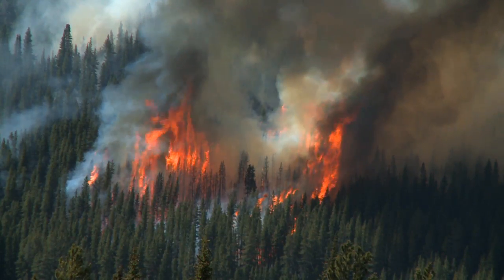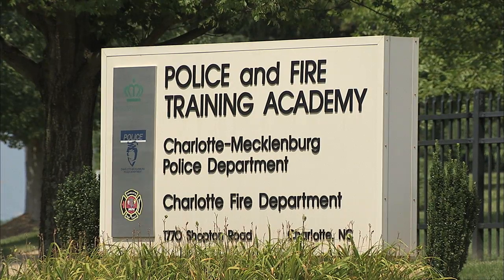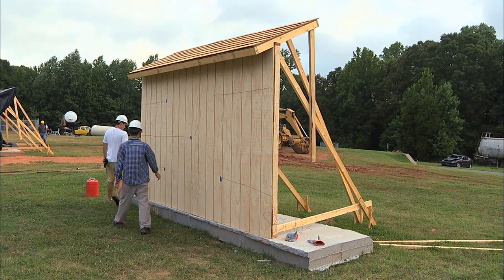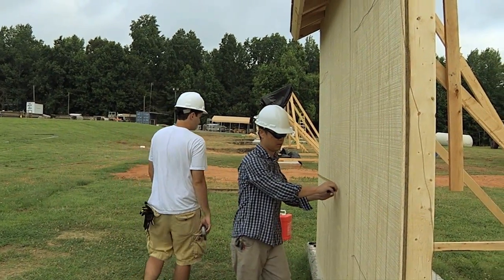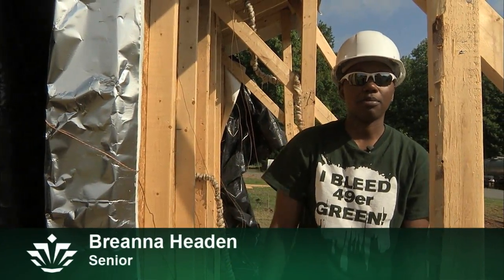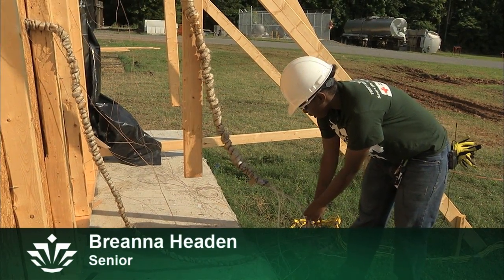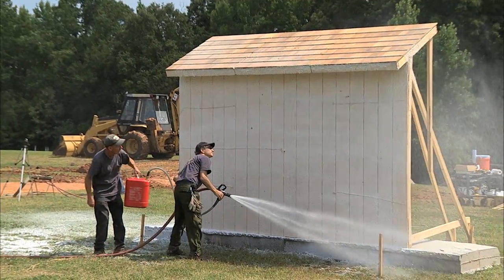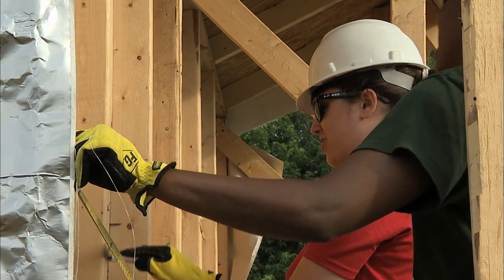Fire Safety Engineering Technology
Take a look inside the Fire Safety Engineering Technology program at the William States Lee College of Engineering, a unique program directed toward those seeking positions within the fire service as well as those preparing for work in fire protection related occupations.